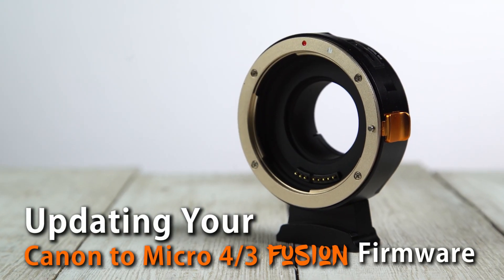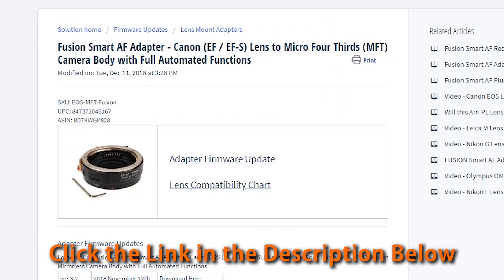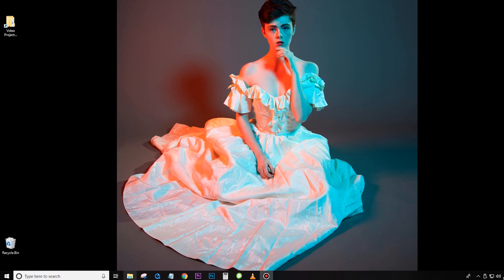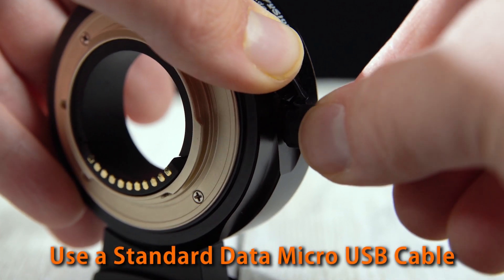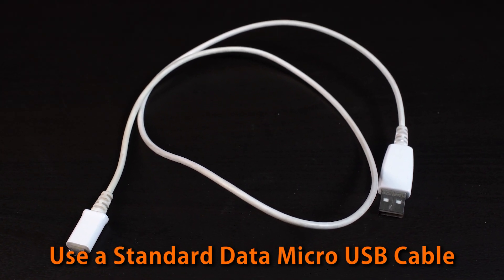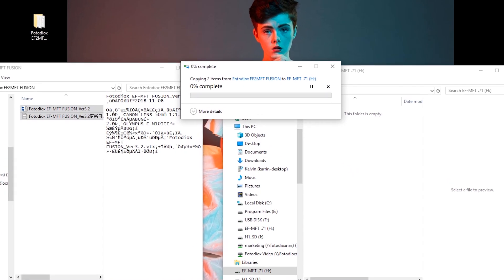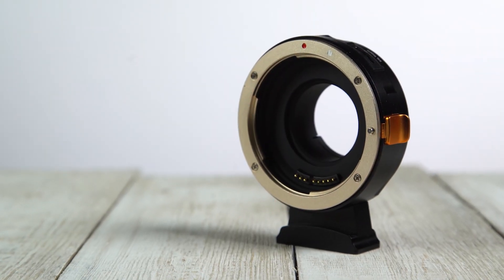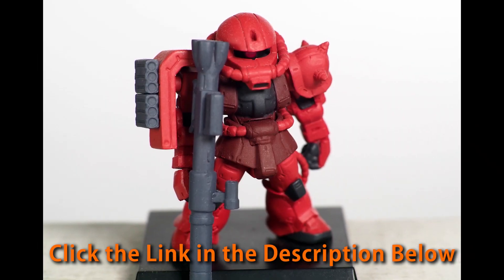How to Update your Canon to Micro 4/3 FUSION Adapter Firmware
In this video we show you how to update the firmware of your Canon to Micro 4/3 FUSION Adapter.